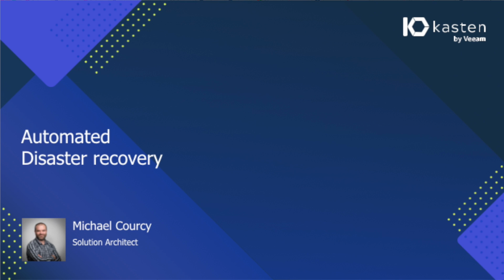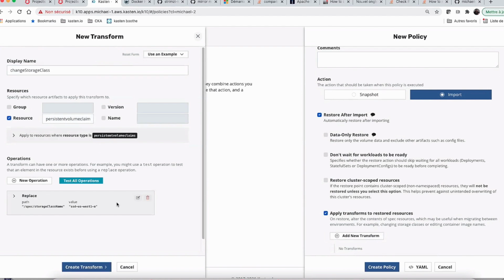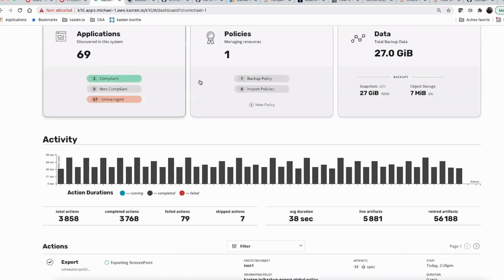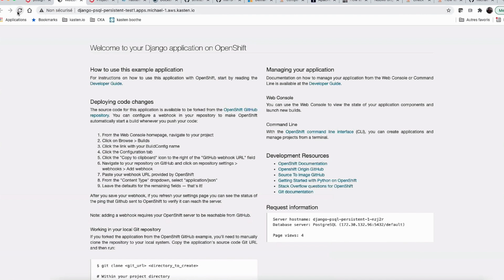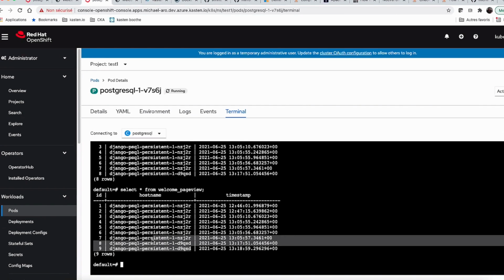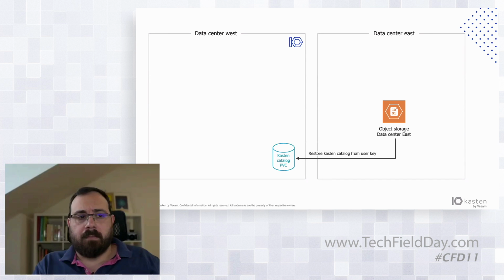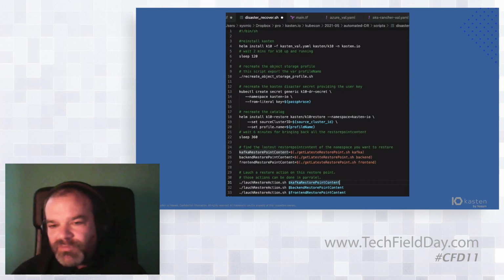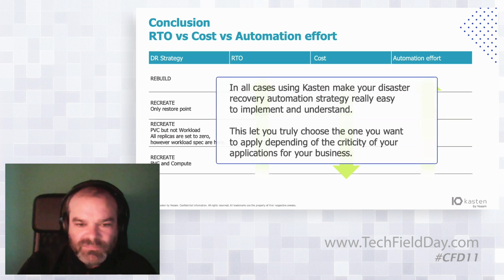Kasten by Veeam DR Automation with Kubernetes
Michael Courcy, Solutions Architect, demonstrates DR automation for Kubernetes using Kasten by Veeam. In a Red Hat OpenShift container platform, Kasten K10 manages and protects data between multiple datacenter, increasing RTO, decreasing cost, and improving automation.

Presented as part of Cloud Field Day 11 on June 25, 2021. for more information.